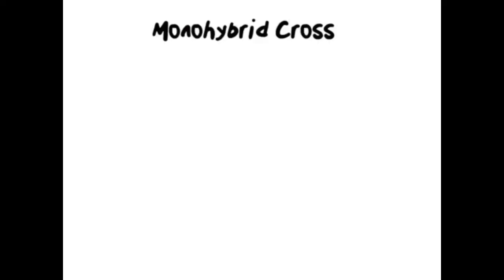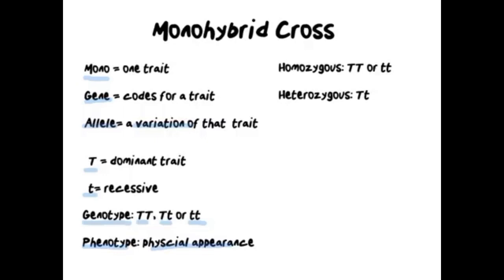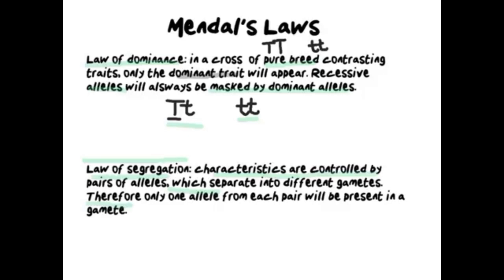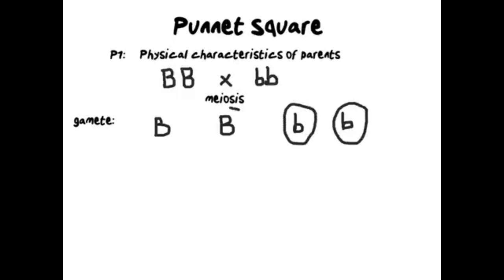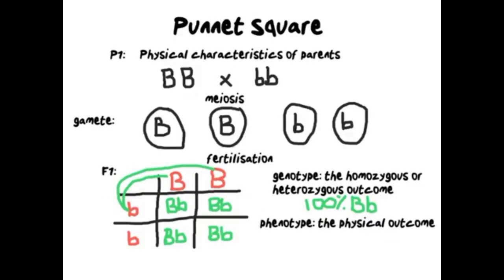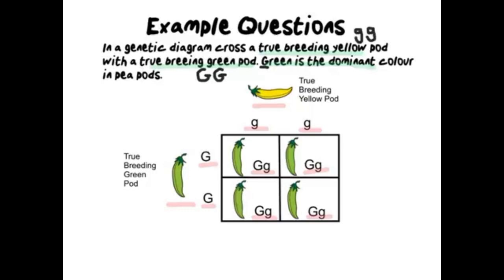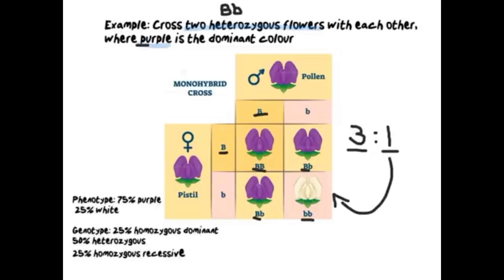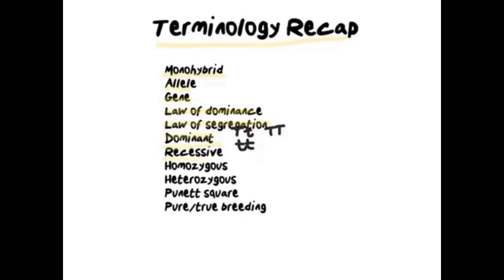INTRODUCTION TO GENETICS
Genetics is a very important biology topics